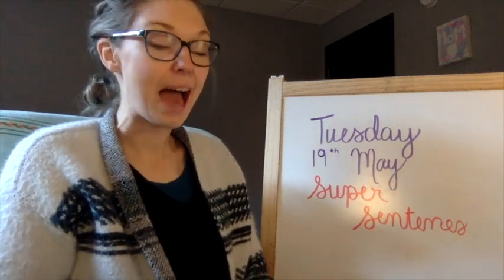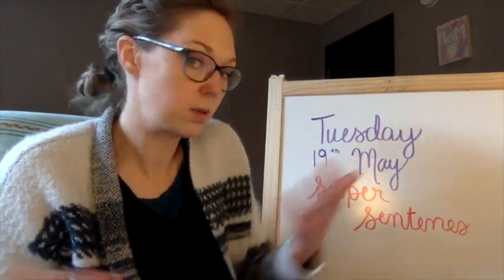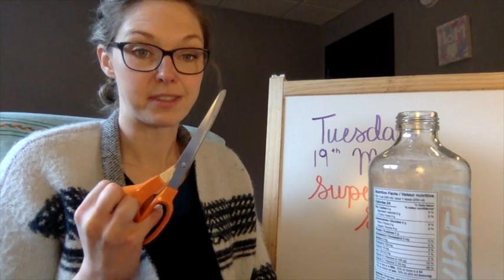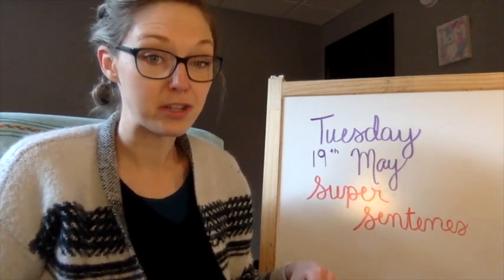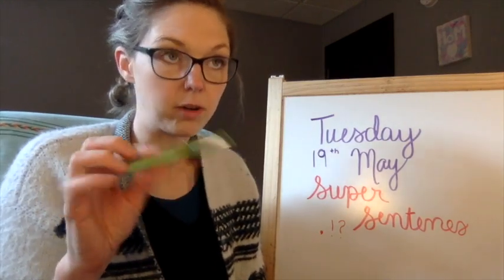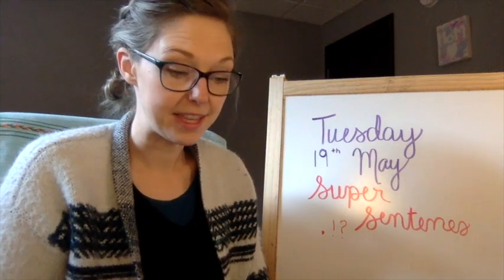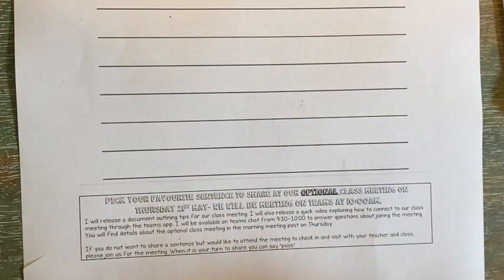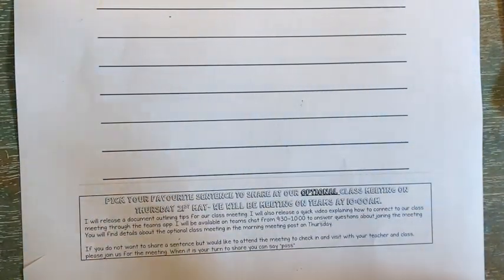Grade 2 3 ELA Tuesday 19th May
This video is about Grade 2 3 ELA Tuesday 19th May